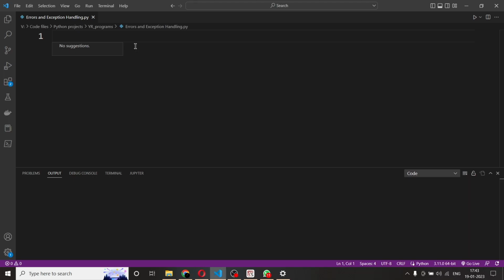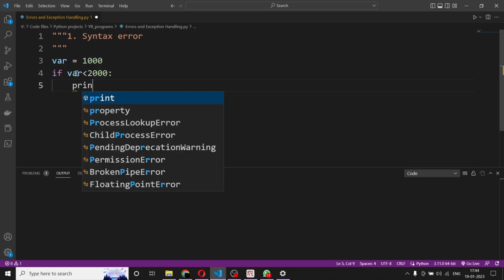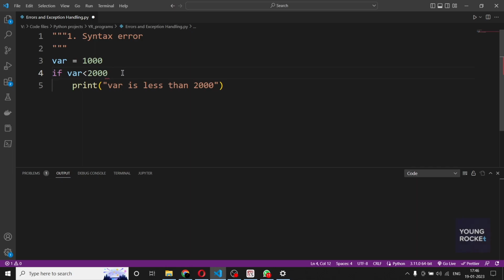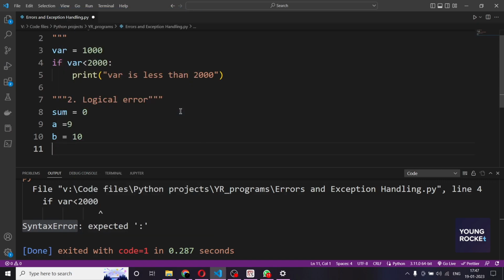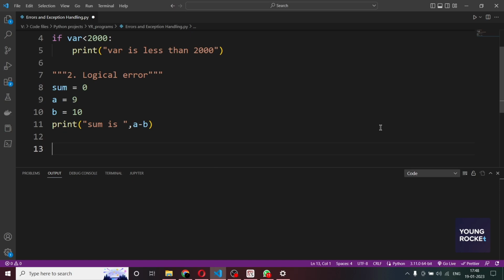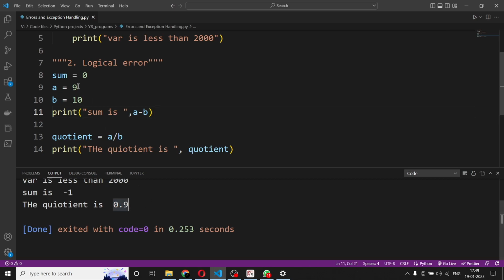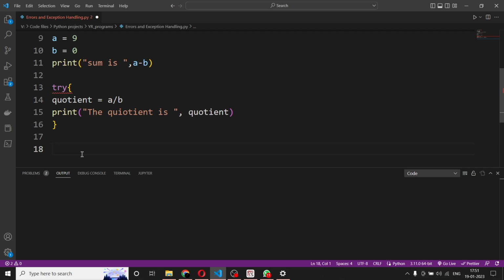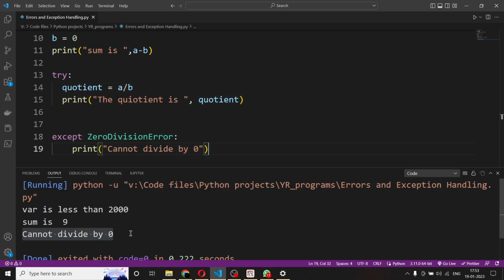Python Beginner Tutorial #39 Errors and Exception Handling